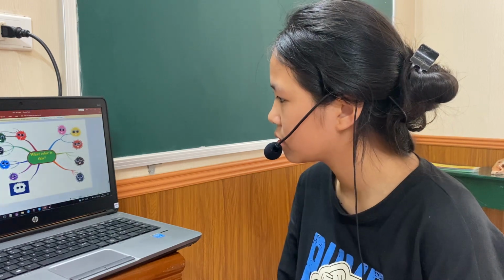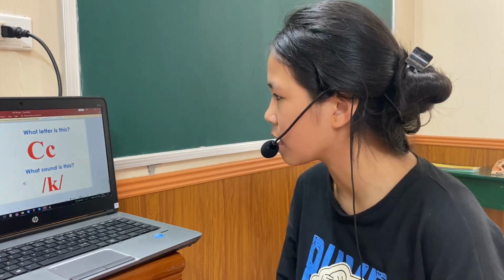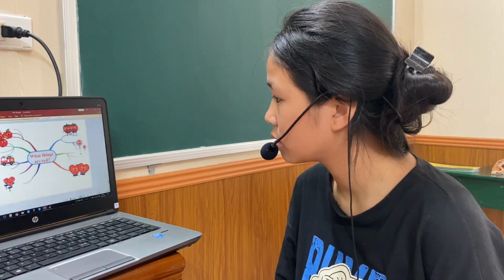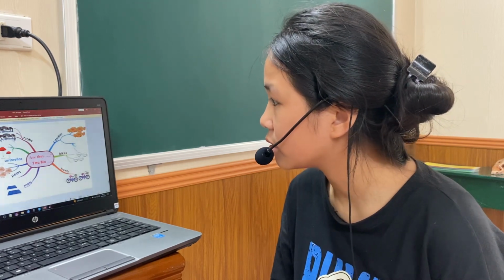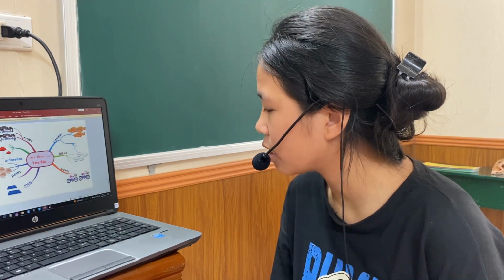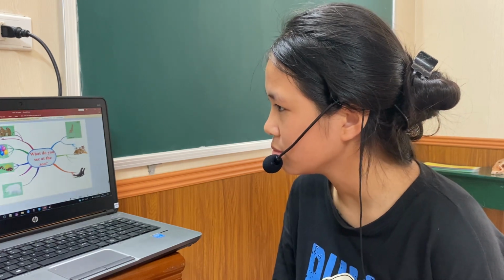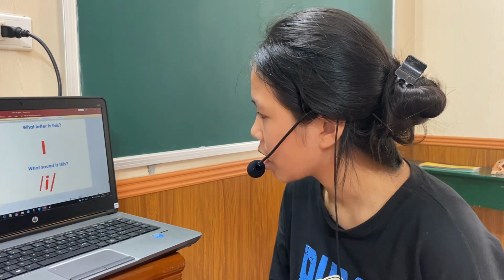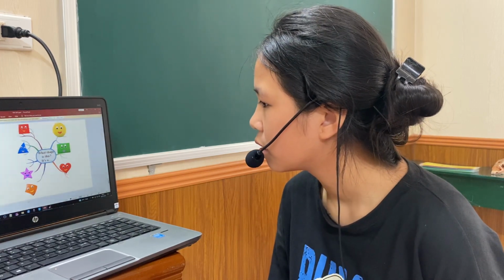Test 1B1 -Ngân